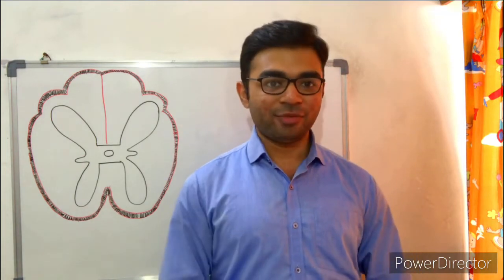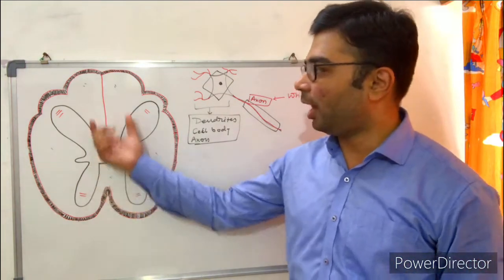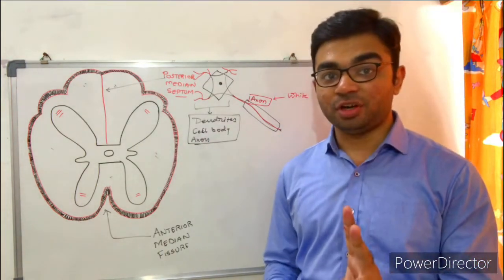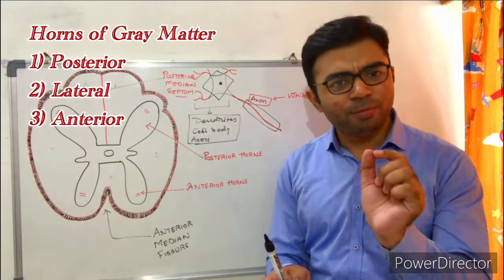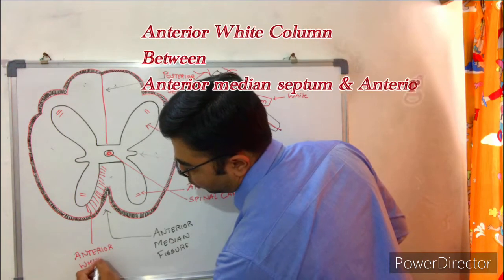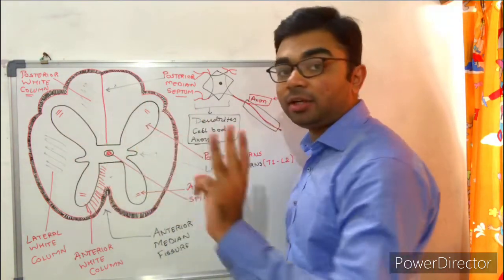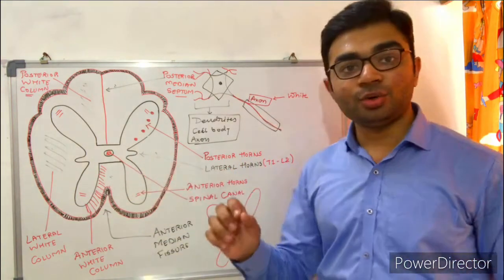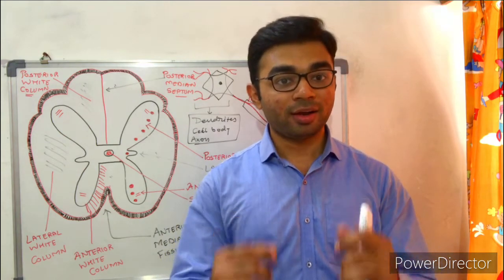Spinal Cord | Part 2 | Transverse section | Features | Nuclei | Neurophysiology | Medical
In this video, you will get an idea of transverse section of spinal cord, with the arrangement of nuclei, I have tried to include some important information regarding gray & white matters in the spinal cord
There are some external features which I have mentioned, which will be helpful to identify the sides and halves of the spinal cord

Keep Learning
Keep Exploring